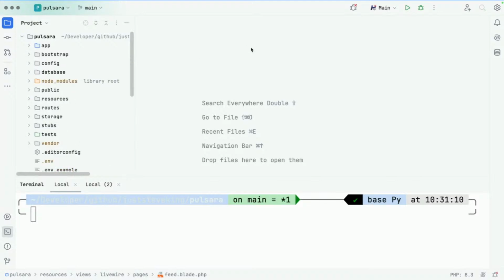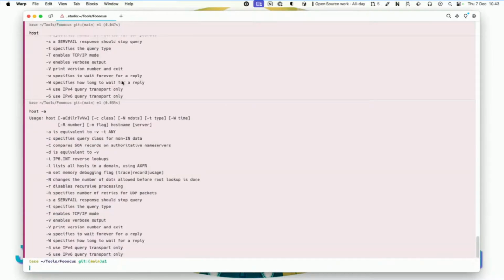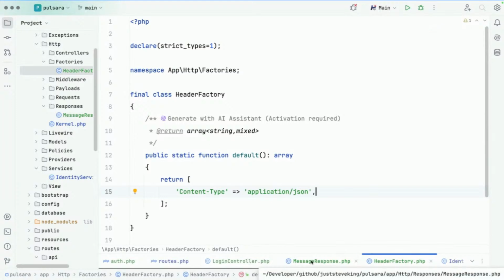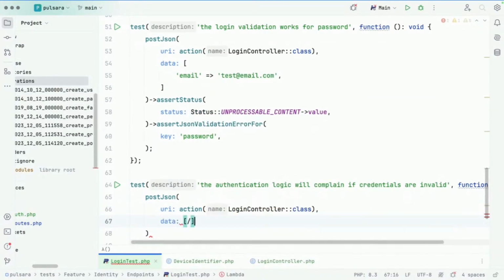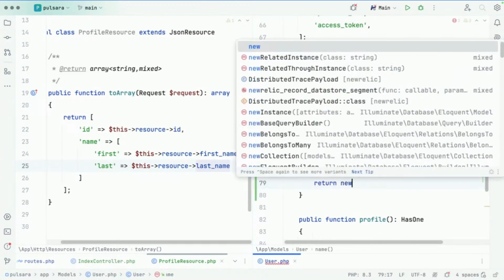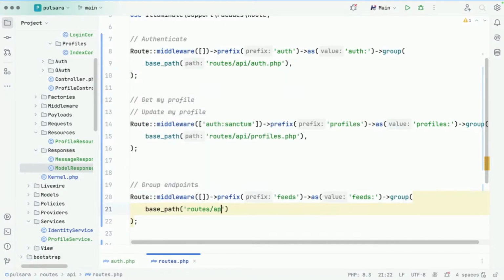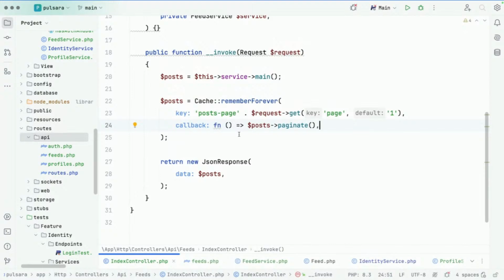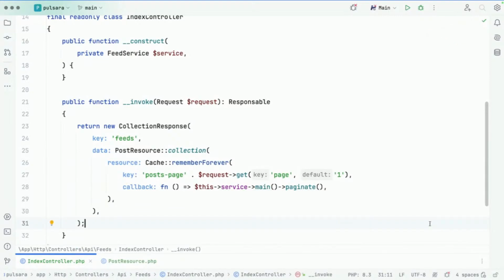🚀 Creating Pulsara's REST API 🚀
🚀 Join us LIVE for a thrilling coding adventure as we dive into the backbone of Pulsara, our exclusive social network for developers! In this episode of 'Realistic Product Development', we'll be hands-on with Laravel, sculpting the crucial APIs that power our network. 🌐

🔧 Watch and learn as we integrate Livewire for a dynamic, reactive front-end, making our social platform not just functional, but exciting and user-friendly. Whether you're a seasoned developer or a curious newbie, this stream is your doorway to mastering real-world application development.

👩‍💻👨‍💻 Engage with us in real-time, ask questions, share insights, and be a part of building something truly by developers, for developers. Don't just watch the evolution of Pulsara; be a part of it. Set your reminders, grab your favorite snack, and let's code together!